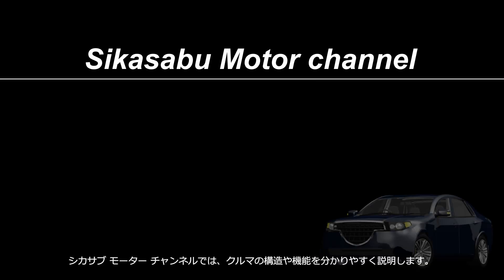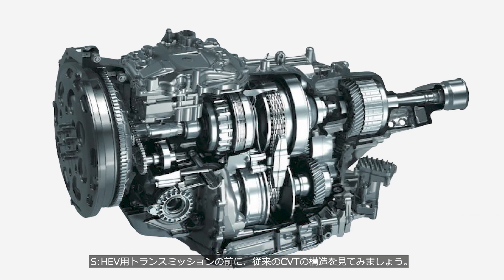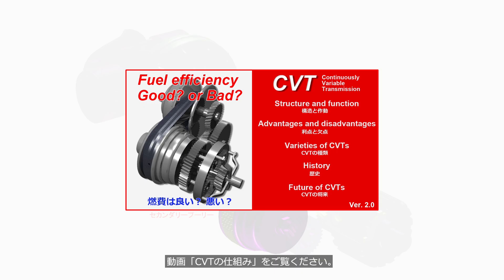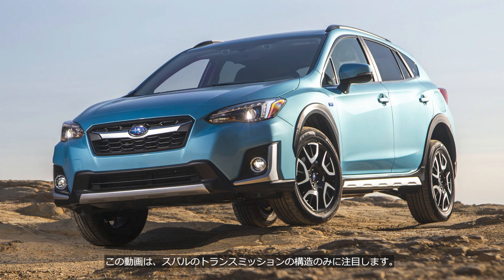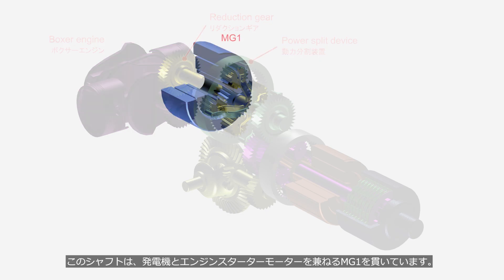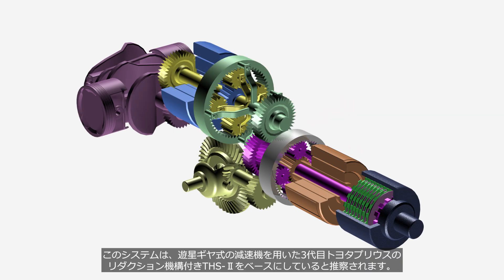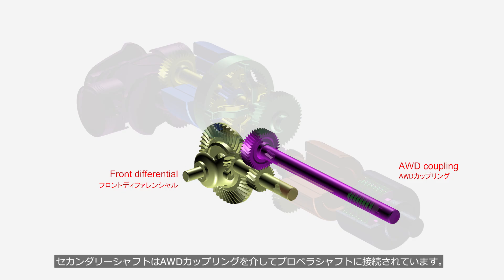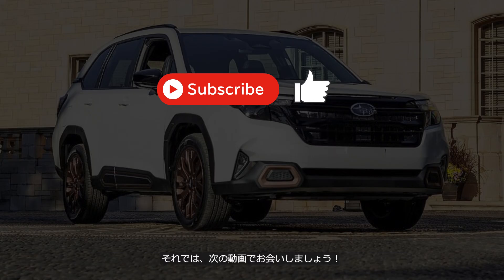Subaru Strong Hybrid S:HEV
This video explains the structure of Subaru's strong hybrid system, S:HEV.